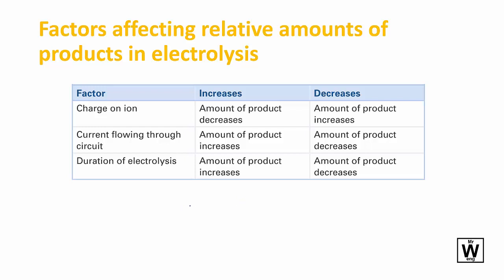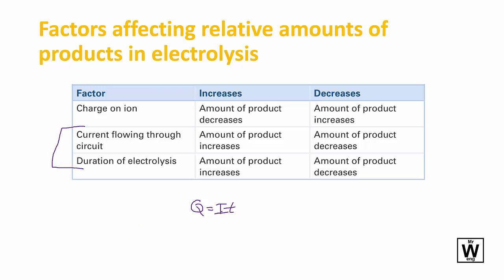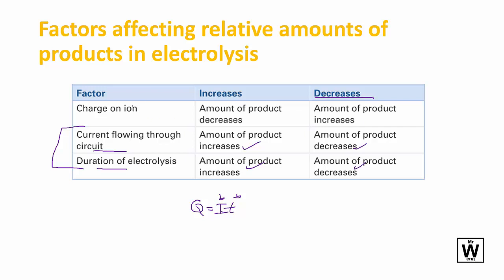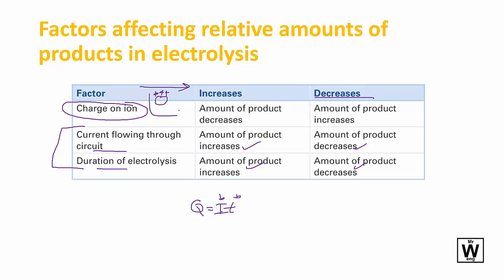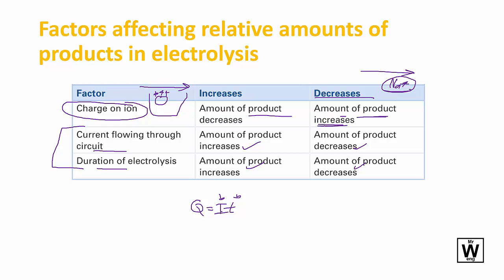Factors Affecting Yield in Electrolysis | U3 | ATAR Chemistry QCE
ATAR Chemistry for the QCE Y12 U3 T2 Redox - Factors Affecting Yield in Electrolysis